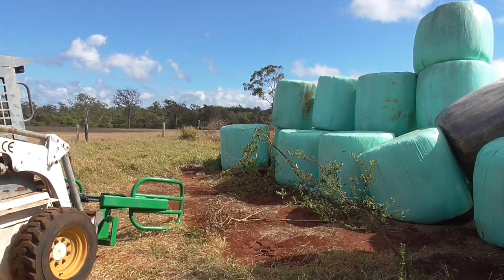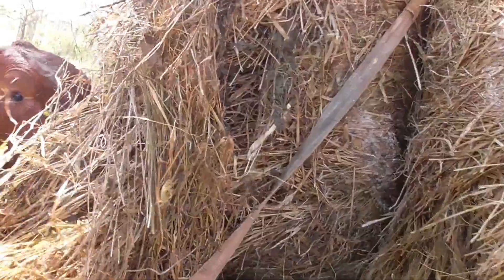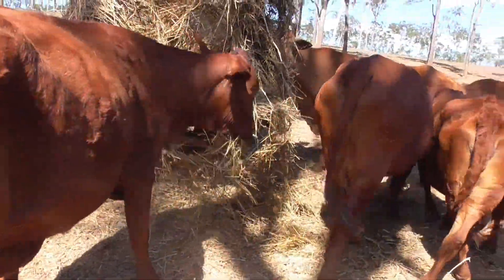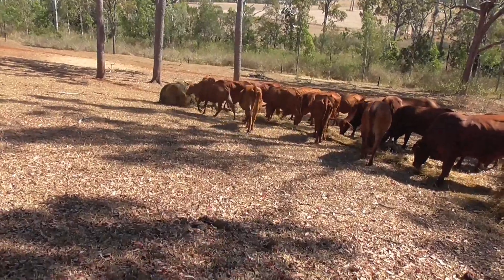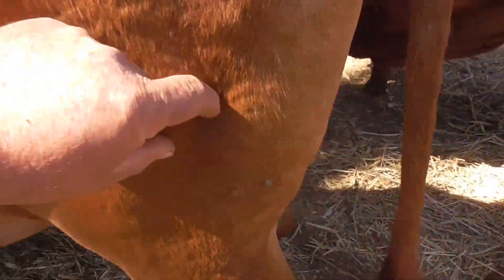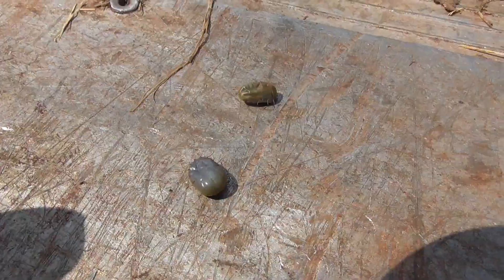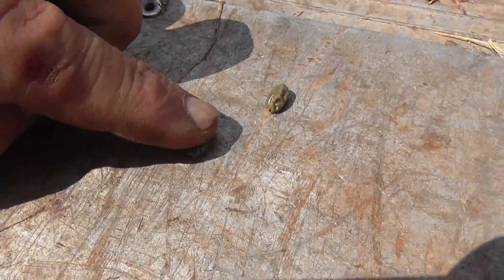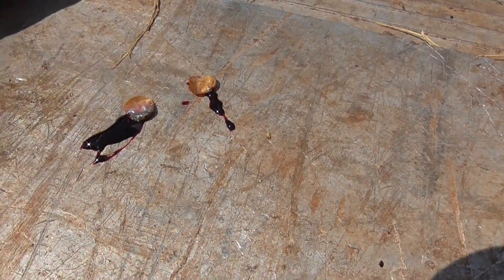Feeding Cattle and Ticks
This video is about feeding the cattle silage and cattle ticks